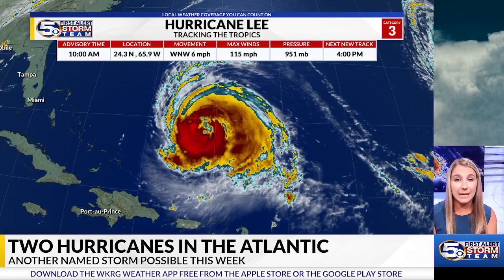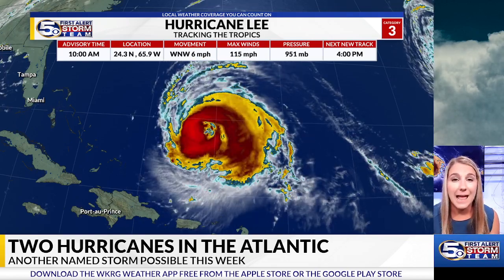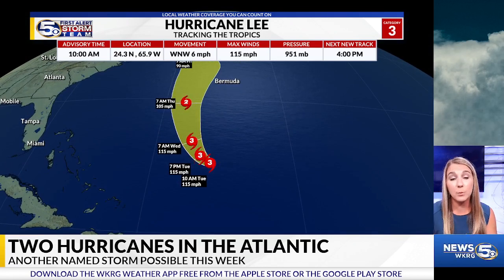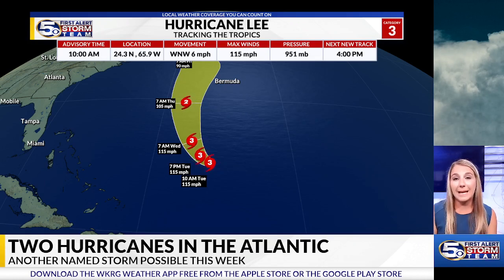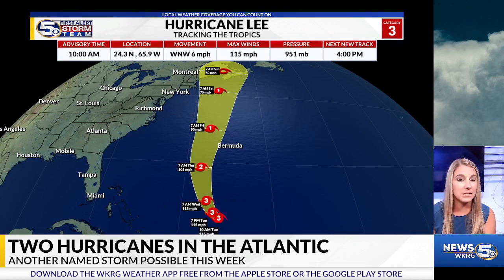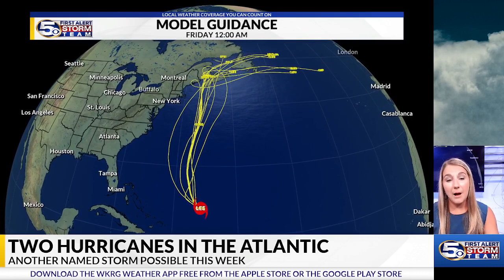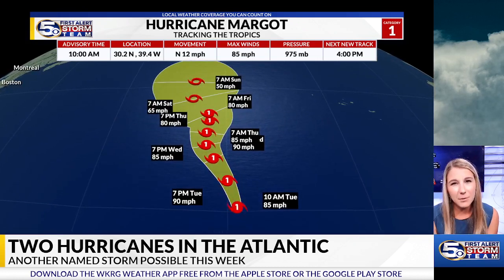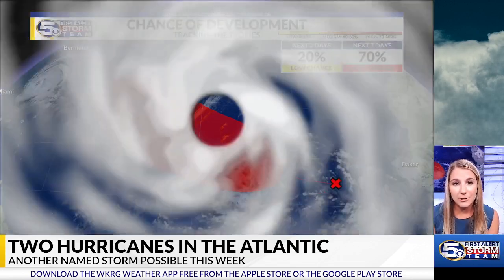Lee could impact New England next weekend, Margot becomes a hurricane - Sept 12, 2023 10 am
In the tropics, we are still tracking Lee. It is forecast to start to weaken as it makes its turn north, passing Bermuda late this week. Most models keep Lee off the bulk of the East Coast with just rough surf expected, but parts of New England may feel effects this weekend. Margot is now a hurricane and is expected to continue strengthening over open water as it moves north. We are also tracking a tropical wave off the coast of Africa with a high chance for development.